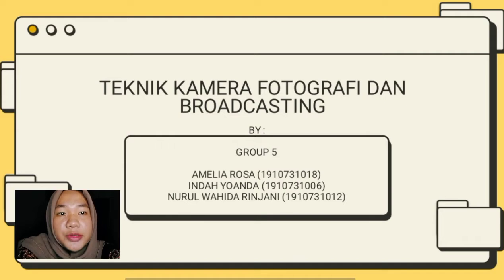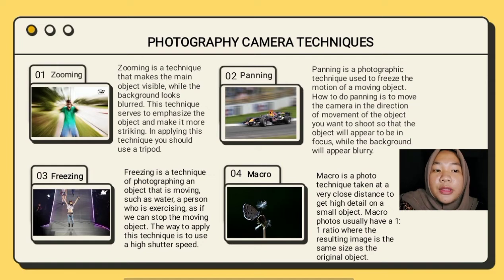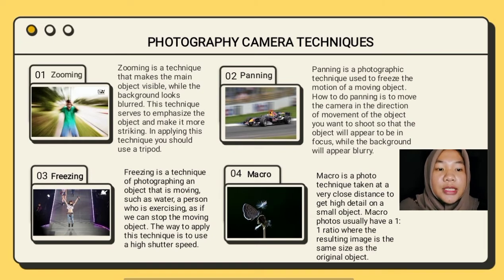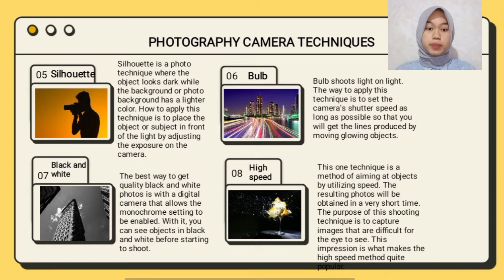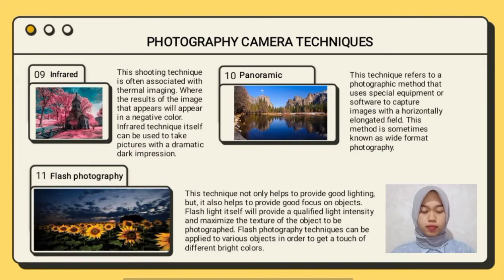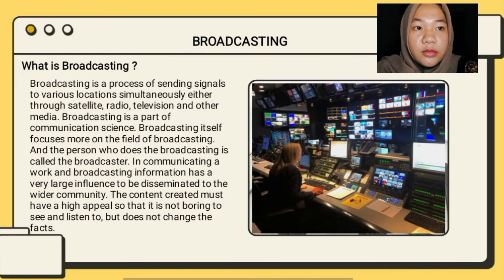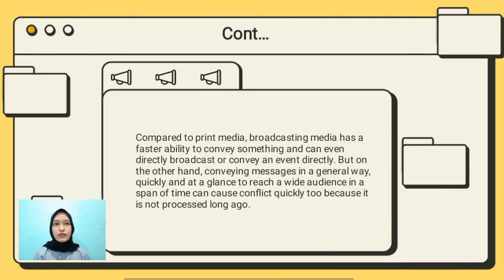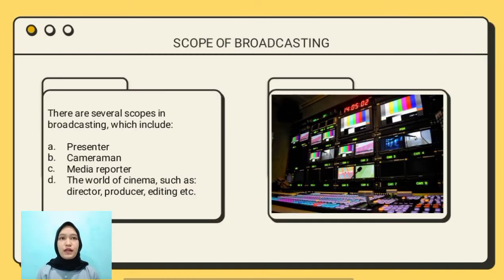Group 5_Topic 1_Teknik Kamera Fotografi and Broadcasting_MAV (D)